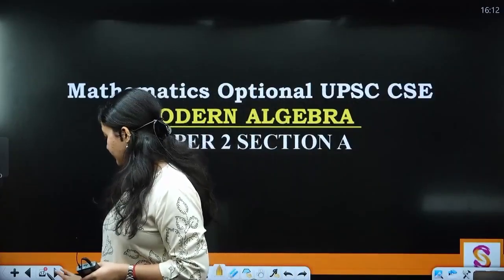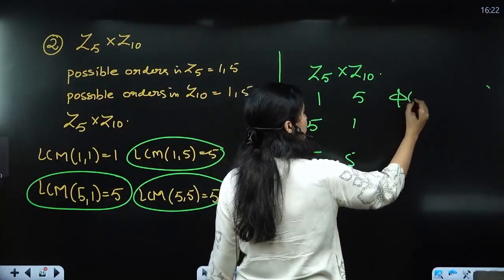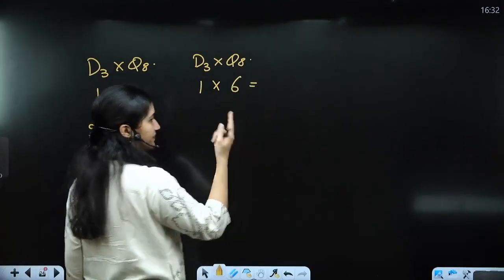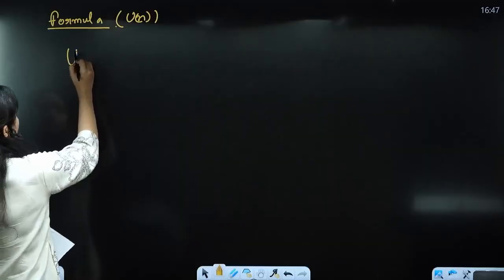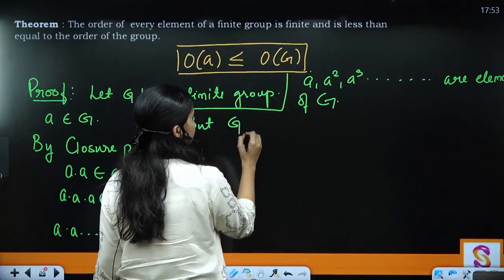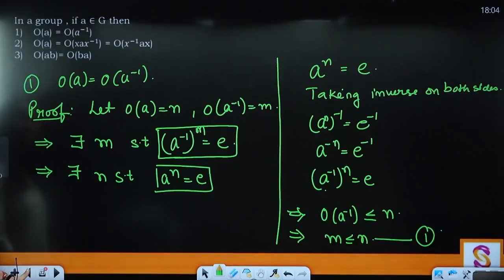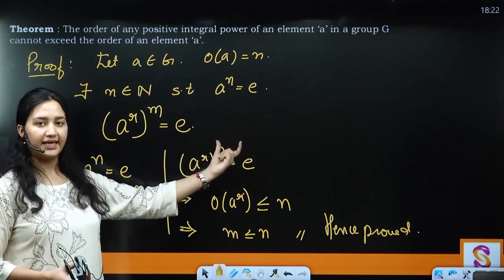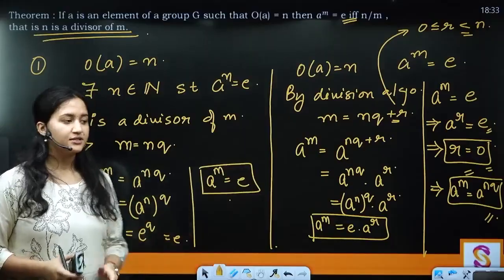L5 | Order of Element - Part 2 | Modern Algebra | Mathematics Optional | UPSC CSE | Sunya IAS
Welcome to Sunya IAS, a premier destination for comprehensive UPSC Mathematics Optional preparation.

This session is part of the Mathematics Optional – Foundation 2026 program. We will solve problems along with detailed, step-by-step solutions and help you understand the concepts through practical problem solving methods. This video covers topics in line with the UPSC syllabus and our lectures will make it a perfect resource for your optional preparation.

Session details: Lecture 5
Section: Paper II - Section A - Modern Algebra
Topics Covered: Order of Element - Part 2